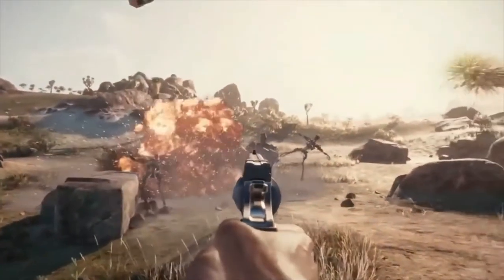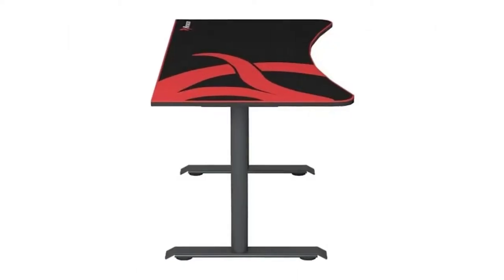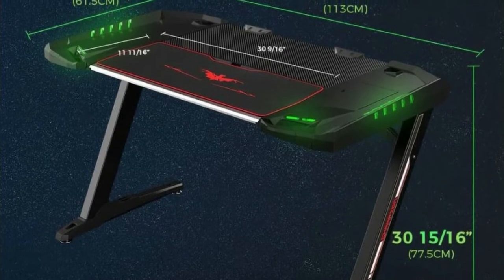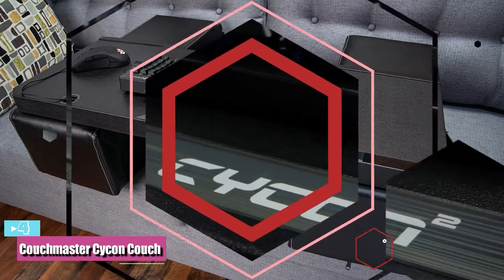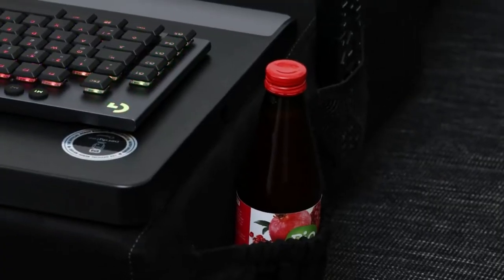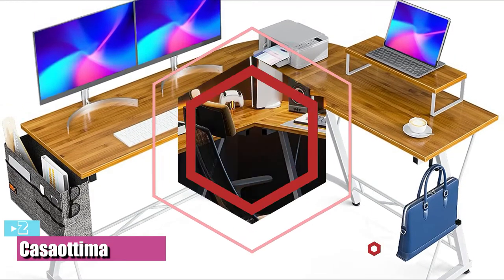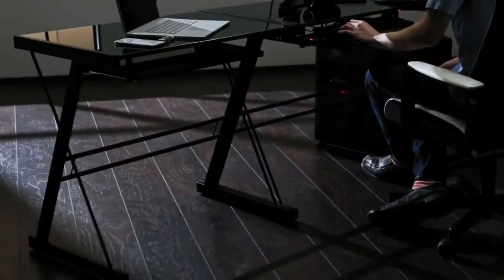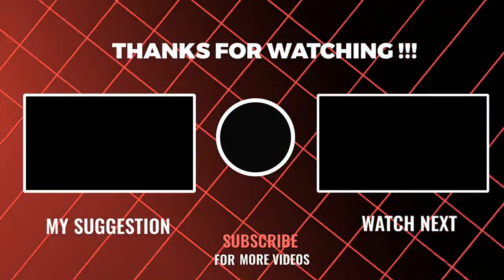Best Gaming Desk of 2022 | The 6 Best Gaming Desks Review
▶ Here Are The Link Of The 6 Best Desks for Gamer of 2022 That you can buy on Amazon

▶Cheap Gaming Desks

The best gaming desks give you ideal space, whether it's for work or play. As many of us continue working from home, investing in the right setup is more important than ever. The most effective gaming desks offer plenty of room and storage for your computer, monitors, and accessories. They are well worth investigating even if you aren't an avid gamer who is often at their computer.